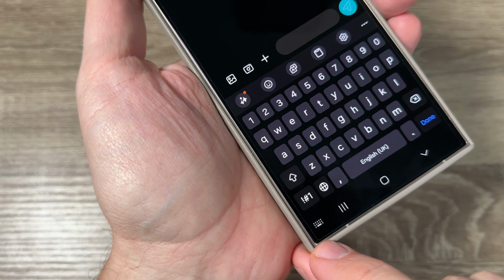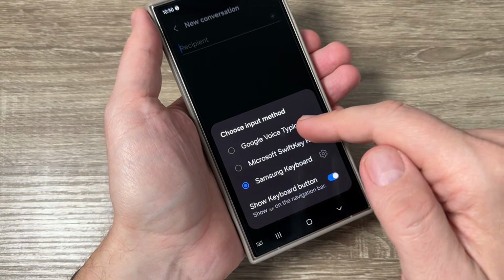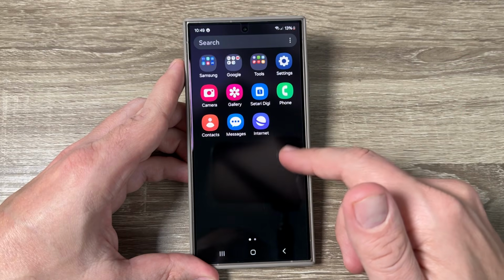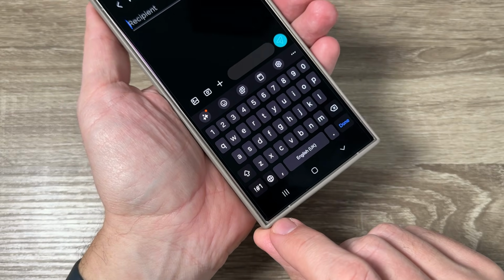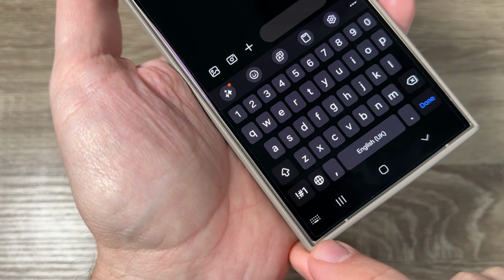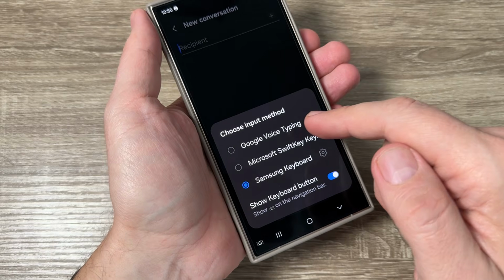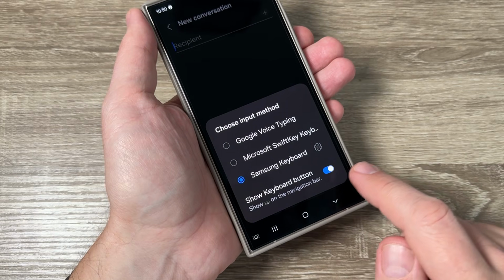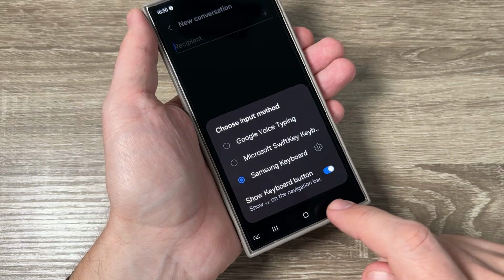🖋️ How to Enable Little Keyboard Icon on Samsung Keyboard (2024)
In this tutorial, we'll show you how to enable the little keyboard icon on your Samsung Keyboard for 2024. This feature allows for easy access to additional keyboard settings and functions, enhancing your typing experience.

In This Video:

- Understanding the Little Keyboard Icon: Learn what the little keyboard icon does and why it's useful.
- Step-by-Step Activation: Follow our clear instructions to enable the keyboard icon on your Samsung device.
- Customization Tips: Discover how to customize your keyboard settings for a more personalized typing experience.

Why Watch?

- Perfect for Samsung users looking to enhance their keyboard functionality.
- Simple, easy-to-follow instructions with visual aids.
- Useful tips to make the most of your Samsung Keyboard.

If you find this tutorial helpful, please give it a thumbs up, leave a comment with your questions or feedback, and subscribe to our channel for more useful guides and tech tips.